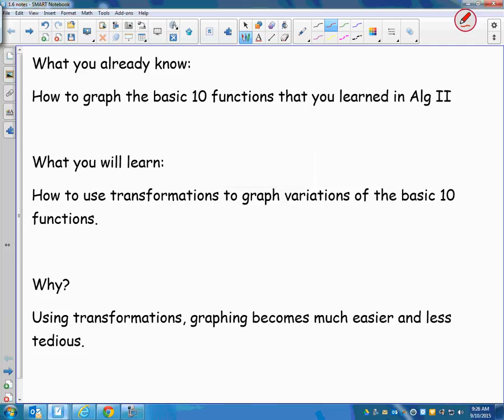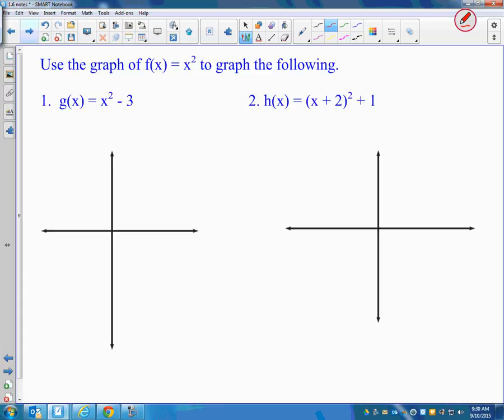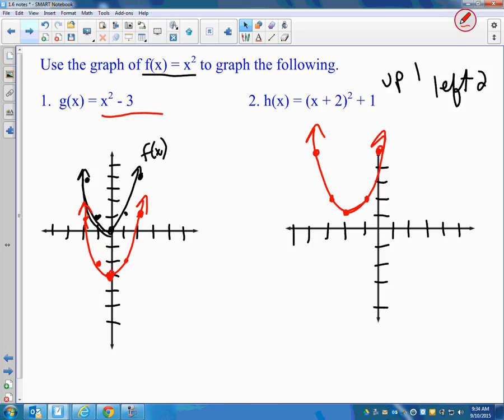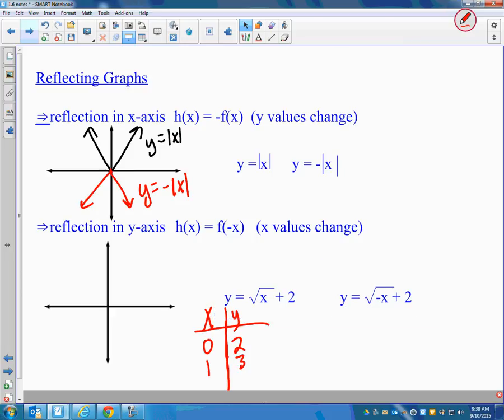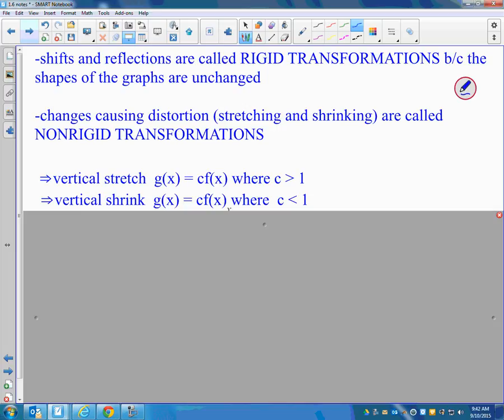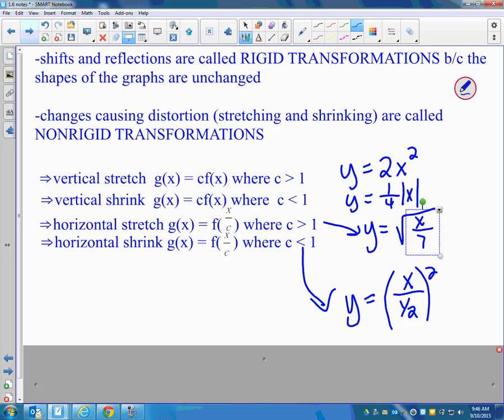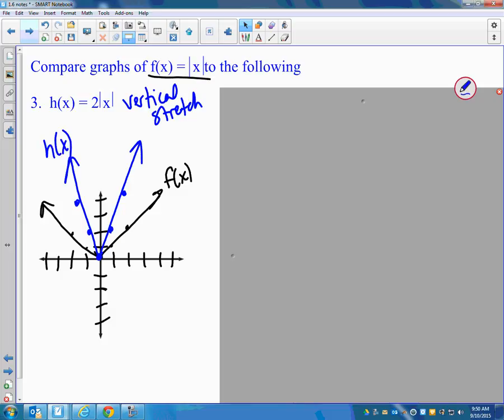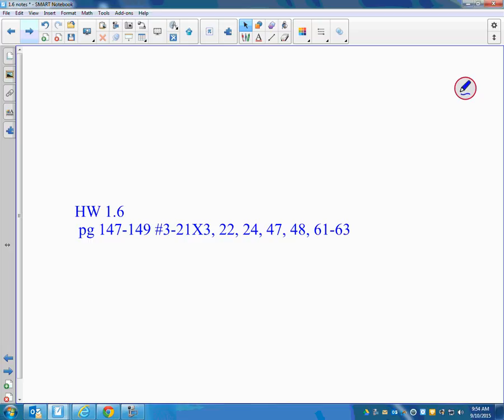1 6 notes Precalculus